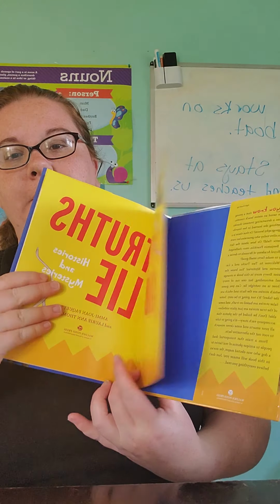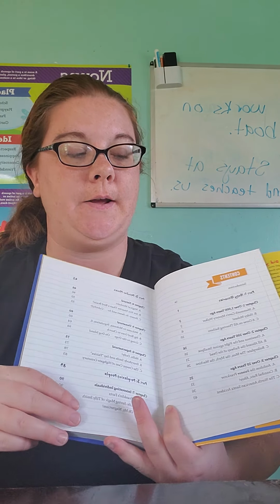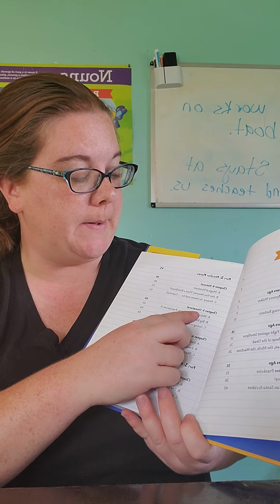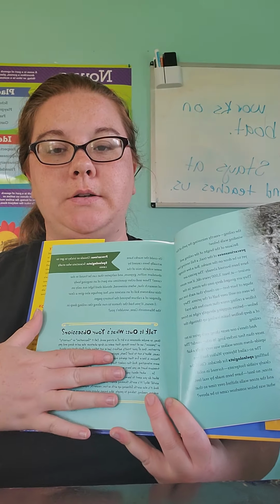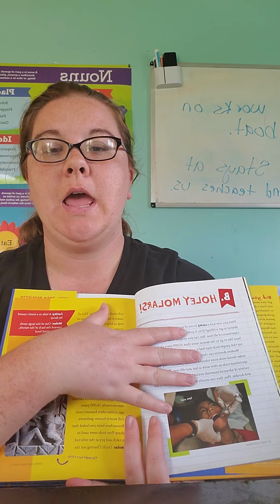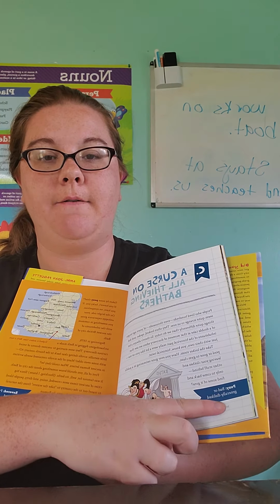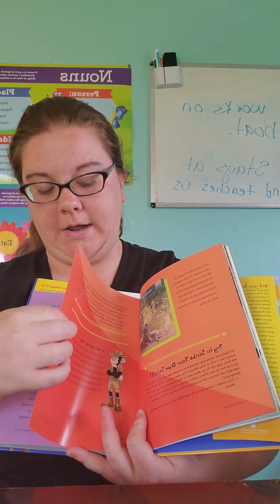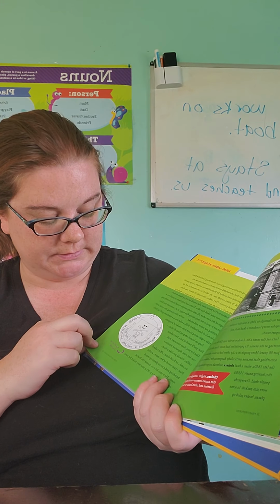History add on and L.A. add on for next year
Ancient Egypt you choose

Two truths and a Lie